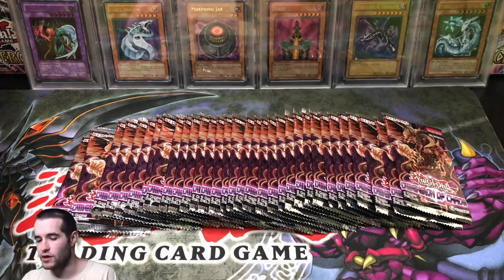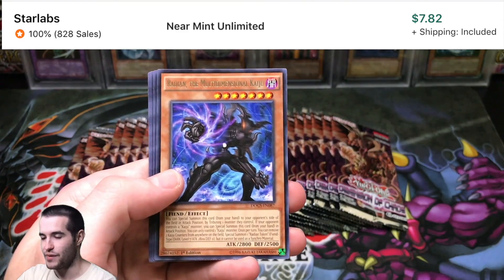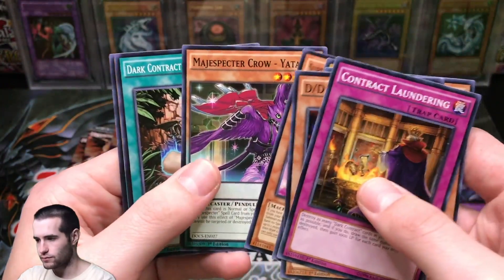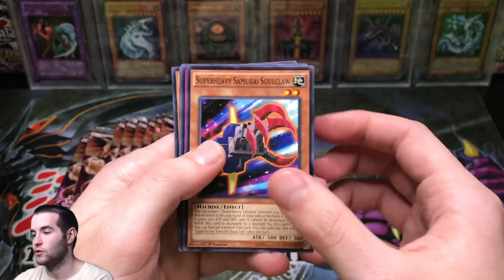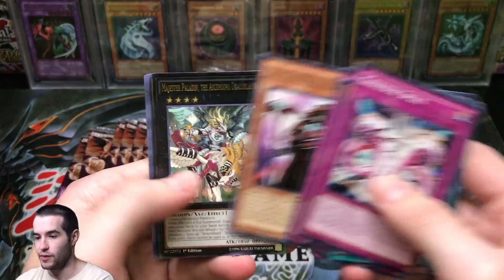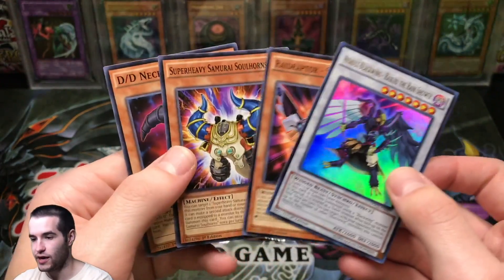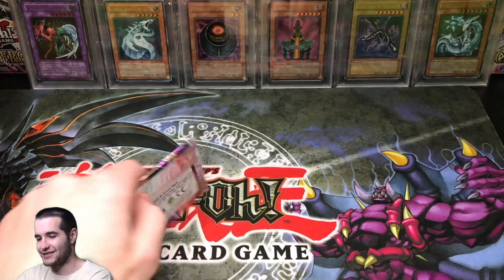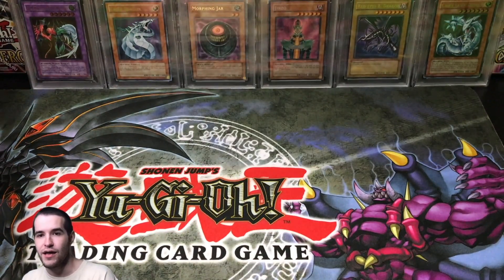I PULLED ANOTHER INSANE CARD in This SEARCH For ULTIMATE BLACK LUSTER SOLDIER Yugioh Cards Opening!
EBAY LINK!

In today's video I will be opening 1st edition Dimension of Chaos Yugioh cards packs. I will be searching for the ultimate rare Black Luster Soldier - Super Soldier! Last time, I pulled the ghost rare Scarlight Red-Dragon Archfiend, so now we just need the ultimate rare BLS!